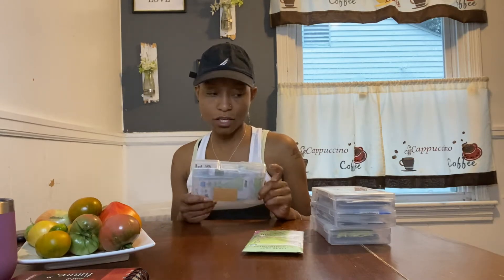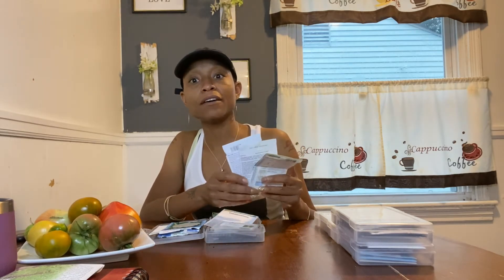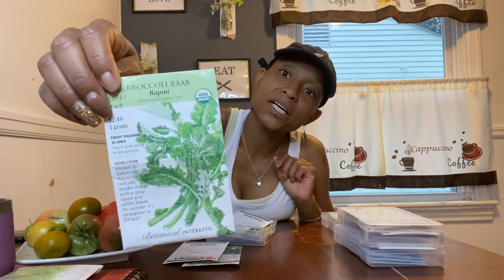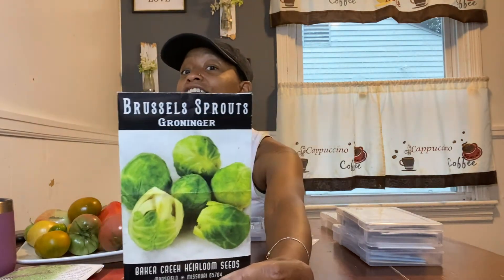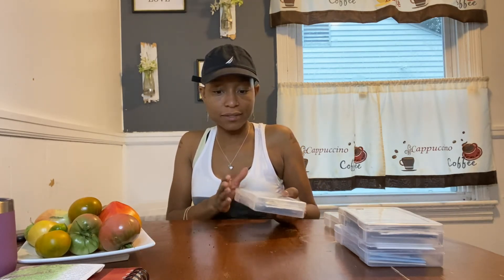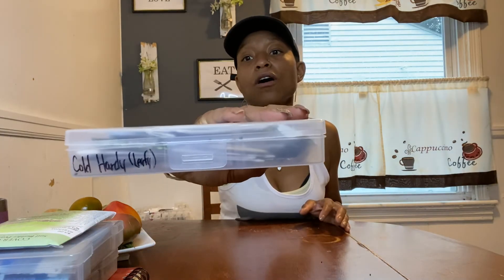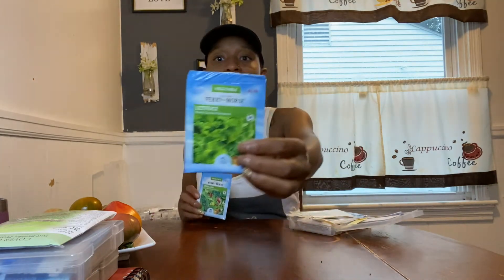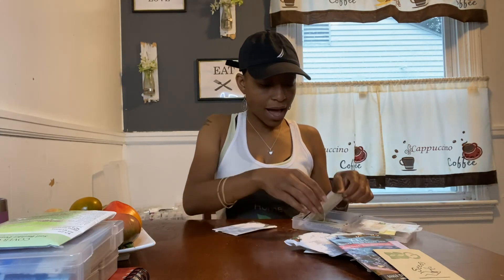Fall/Overwinter Gardening | What Am I Growing This Fall | Ramble Much?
Summer won't be here forever. In my zone, zone 7B, it's time to start thinking about fall planting. My fall plants will be put out at the end of August, more than likely undercover.

Come hang out with me on IG if you have a chance...@msasiaspratley